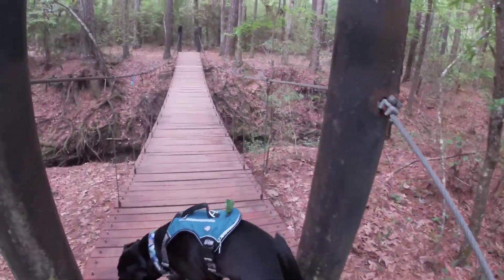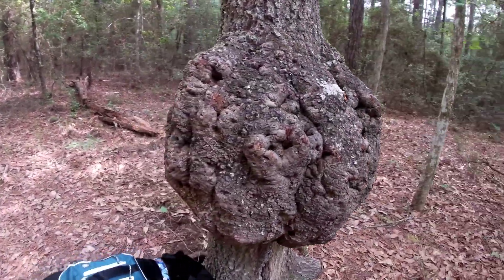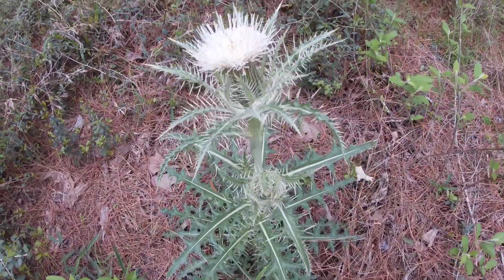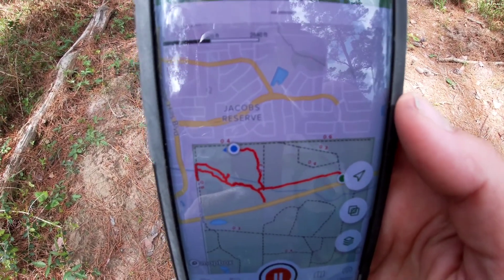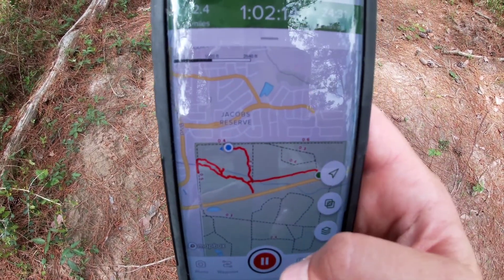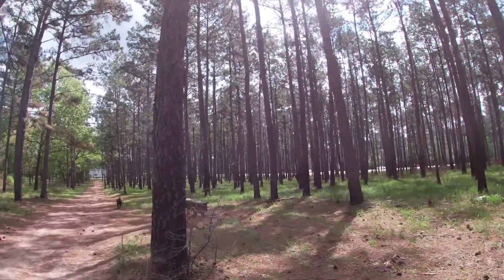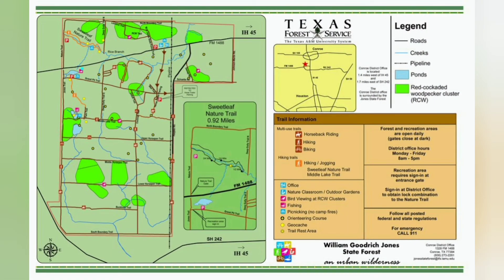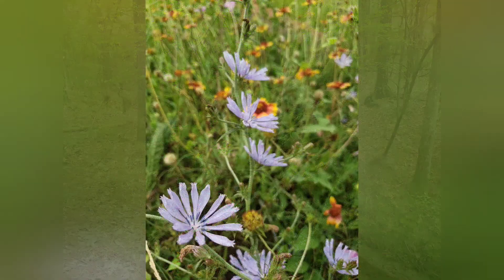W. G. Jones State Forest | Overview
We took a short day hike on one of our local trails. I thought I would share our hike and an overview of the north side of Jones State Forest.

Here is a link to the Website where you can print off maps:

The Nitty-gritty ☟︎︎︎
The Conroe District Office provides maps and restrooms Monday–Friday, 8 a.m.–5 p.m. on F.M. 1488, 1.5 miles west of Interstate 45.

Open year-round during daylight hours only.

Three public parking lots are accessible on FM 1488: near main office, front lake area and horse trailer entrance area.

•Texas forests are game sanctuaries with no firearms or hunting allowed and follow the Pack It In, Pack It Out philosophy.

•Nearly 15 miles of trails to hike, bike or horseback ride on.

• Two small ponds you can fish.